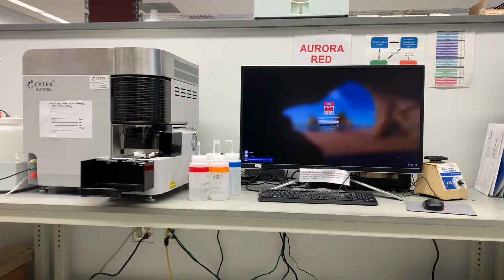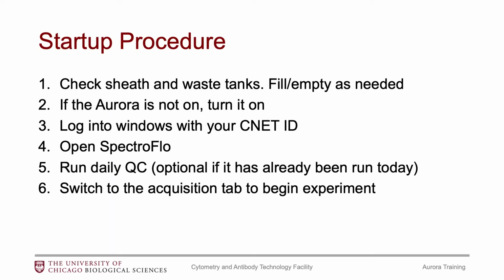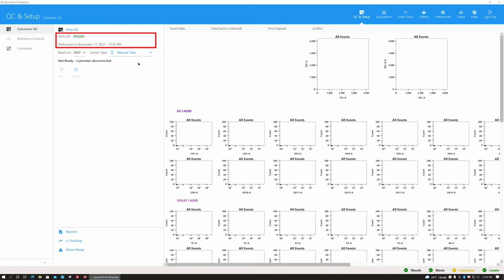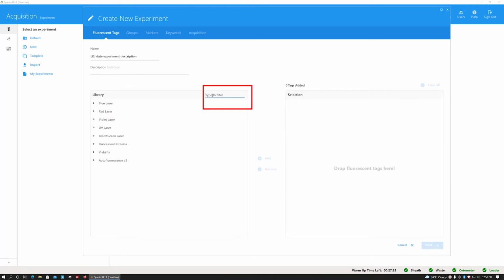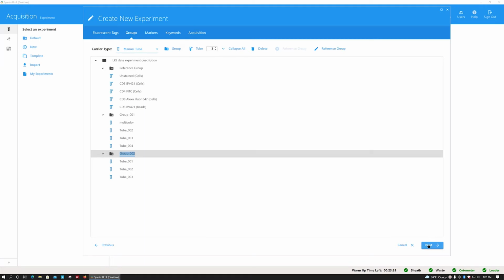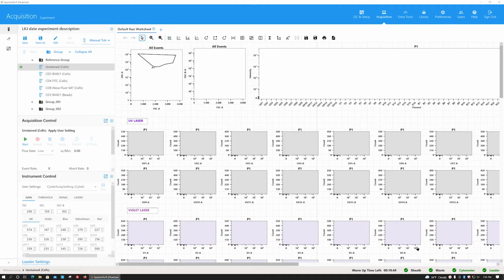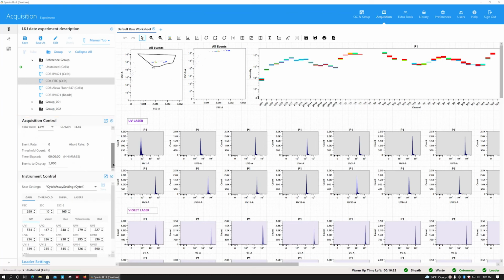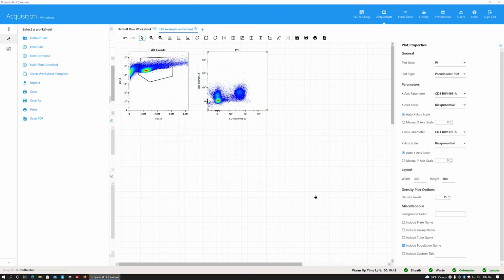Cytek Aurora Hands On Training - Pre-Session Video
This video should be watched prior to attending the hands on training session with the CAT Facility

0:00 Intro
0:11 Resource locations
1:47 Sheath/Supply and Waste tanks
2:47 Powering on the Aurora
3:08 Loading a tube
5:01 Startup workflow
5:21 Opening SpectroFlo
5:56 QC and Setup Module
6:32 Acquisition Module
8:00 New Experiment Wizard
14:52 Saving and creating experiment templates
16:04 Navigating the acquisition and instrument control panels
17:47 Using worksheets